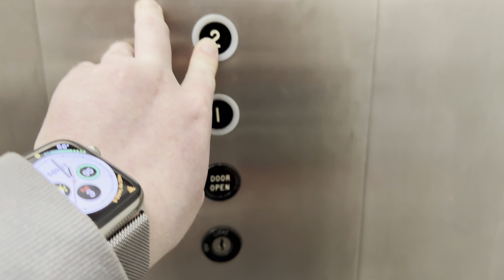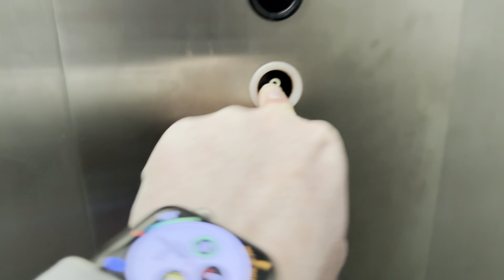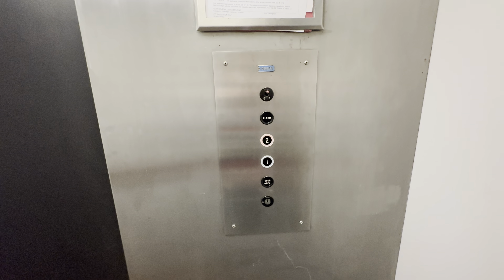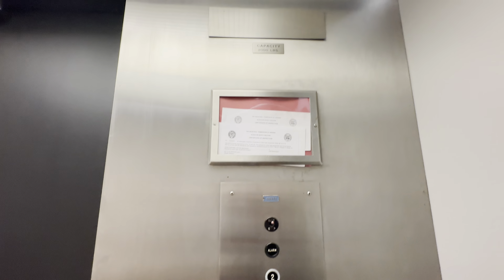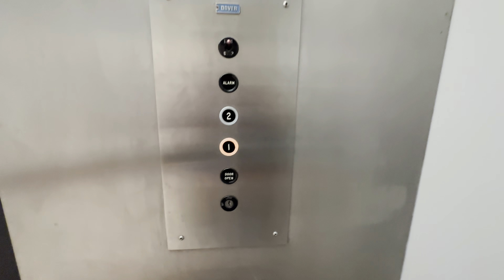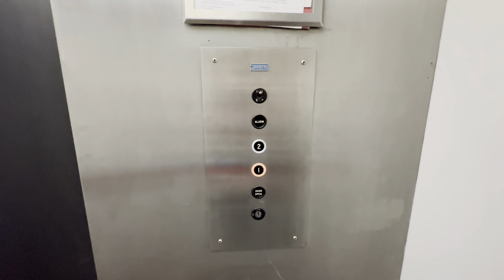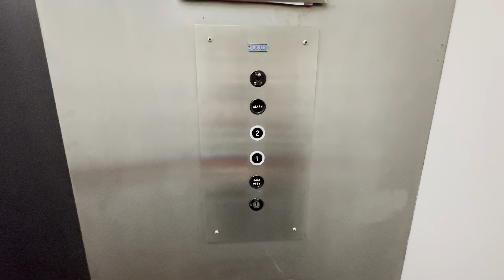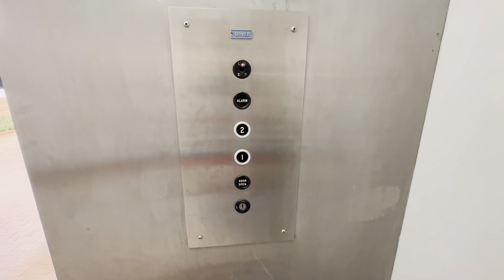iPhone 14 Pro Max: Dover Hydraulic Elevator/Lift @ Park Central Office Building Tucson AZ